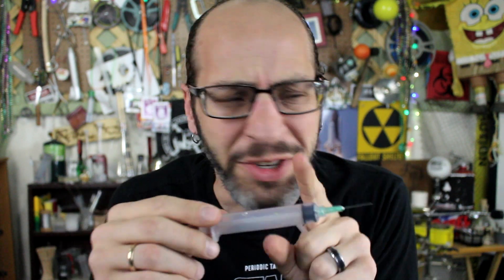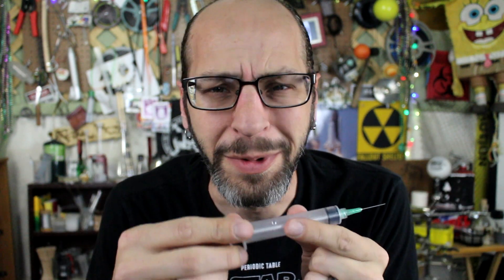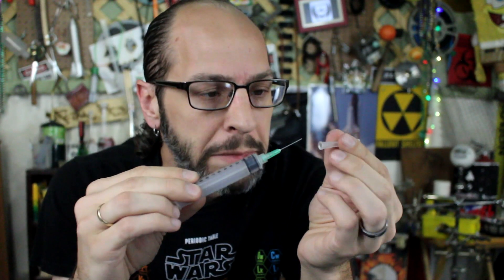Syringe Flamethrower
I'm thinking a syringe would make a great flamethrower! So I'm testing it out this week to find out whether it would be worth building a syringe-based mini flamethrower. I had high hopes because of the simplistic design and am thoroughly satisfied with the syringe's capability to deliver a precise stream of fuel.